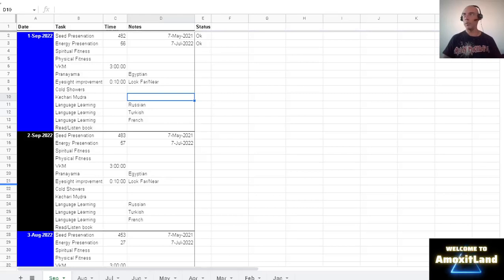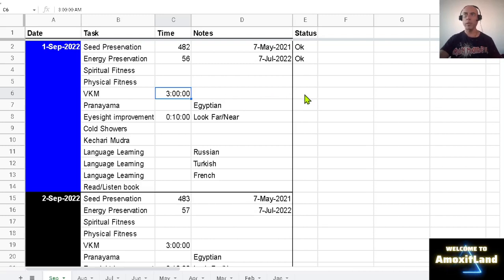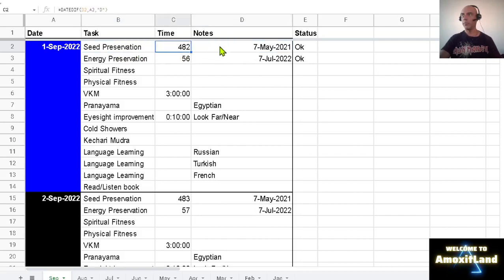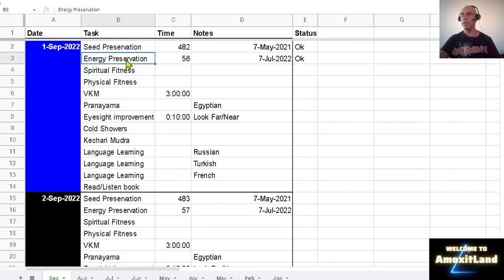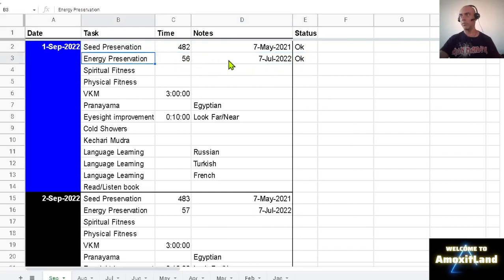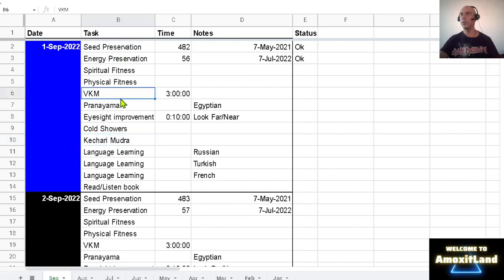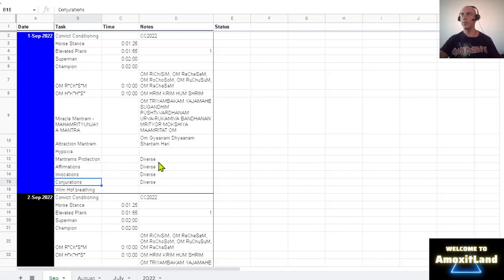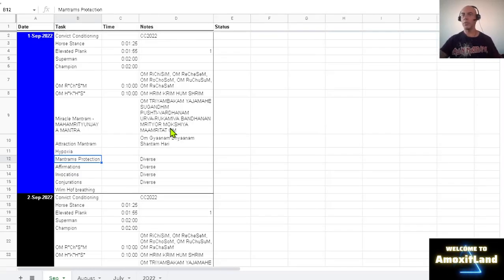Viparita Karani Mudra, Para-Sexuality, Keep Your Sexual Energy, Resistance, Challenge Update 5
I am talking about Gnosis. This is an online course to learn the principles of gnosis, theory and practice to achieve self-consciousness.

Tools used:
Canva

OBS
Open Broadcaster Software

References: